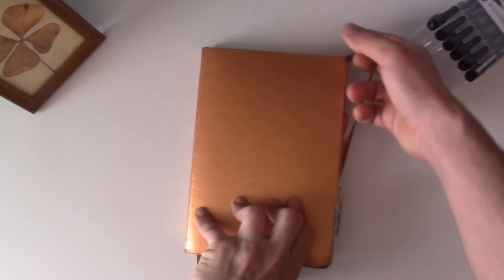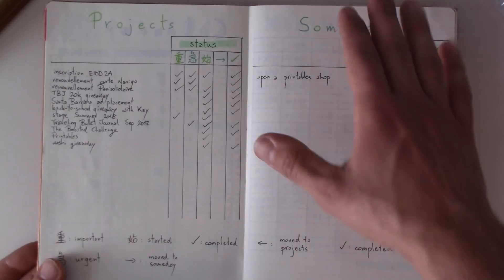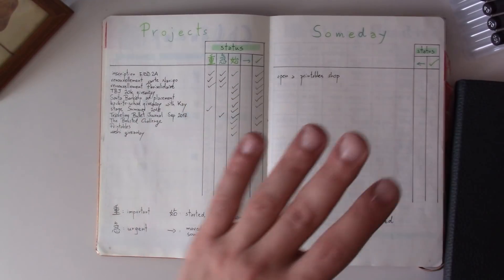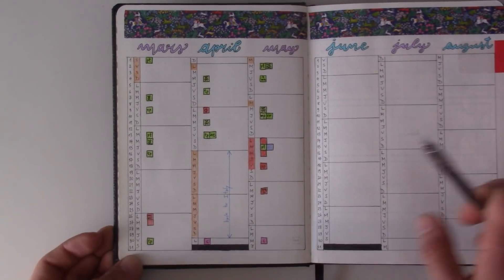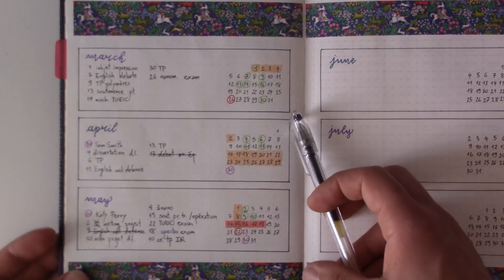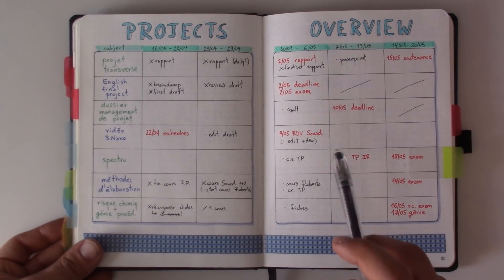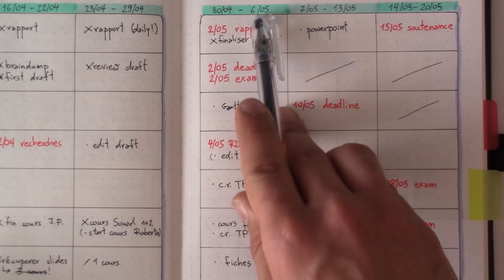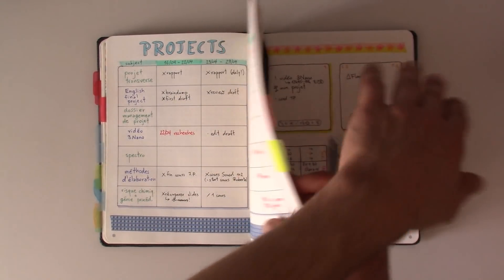Bullet Journal Project Management | The Boosted Journal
Hello Boosted Fam!
In today's video I'm showing you all the different spreads I use to manage my university projects. I hope you'll find the video useful ;)

I keep a list of my projects (with a brief description, deadlines and signifiers) on a movable pad.
I keep track of the deadlines on my Calendex + Future Log.
As for planning, I've tried 2 different layouts and the second one I show is the one I've been finding very useful!